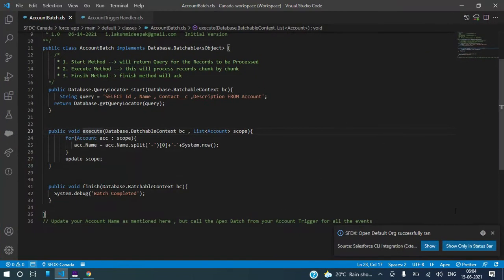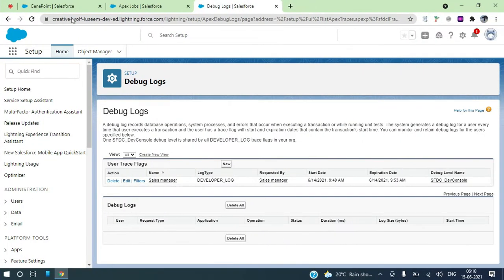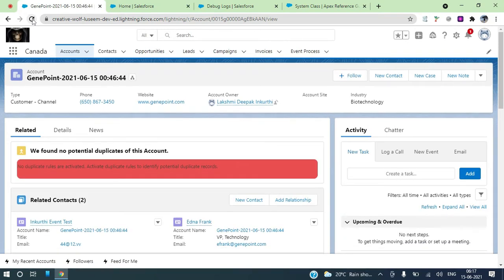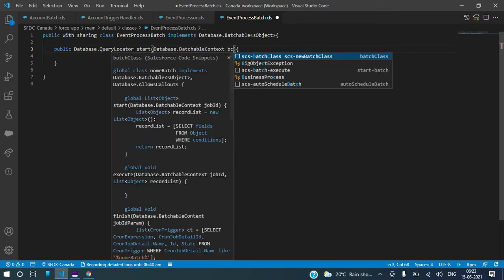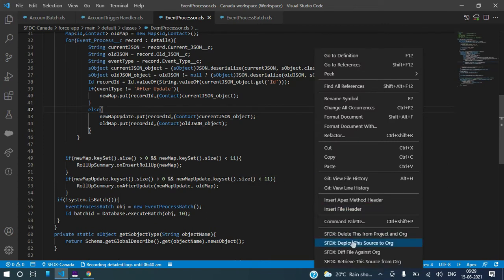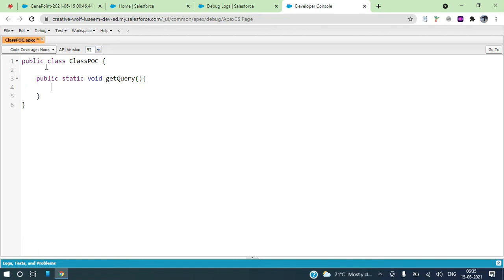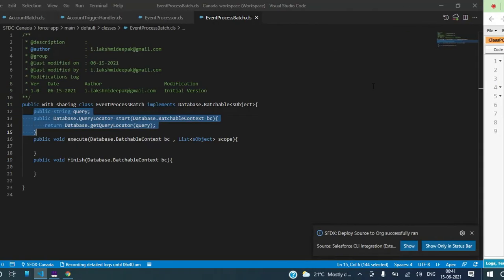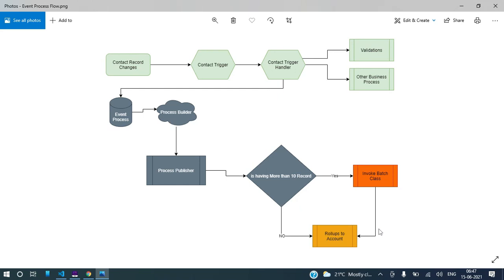Batch Class - 2